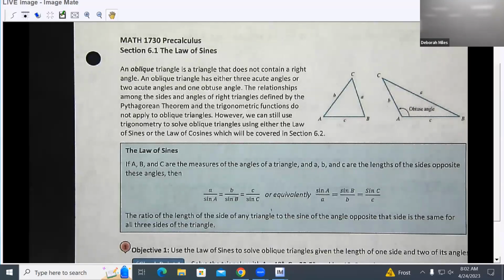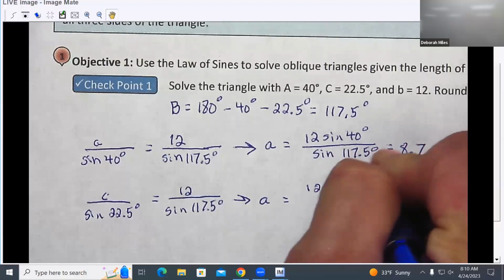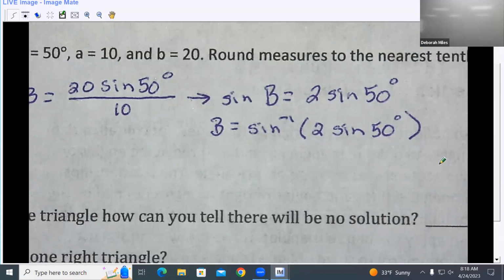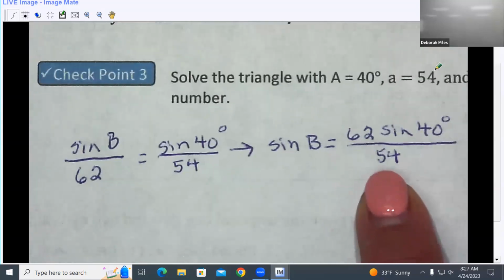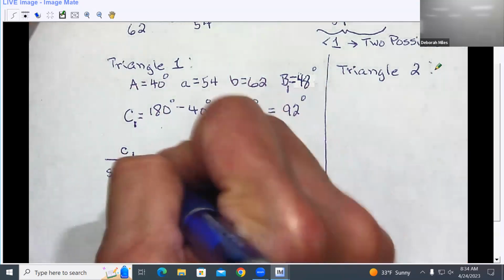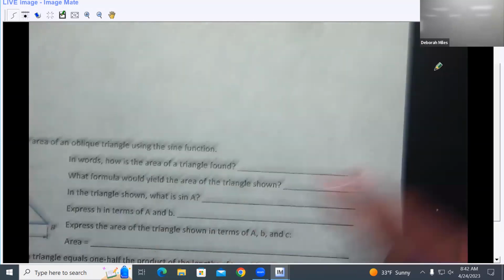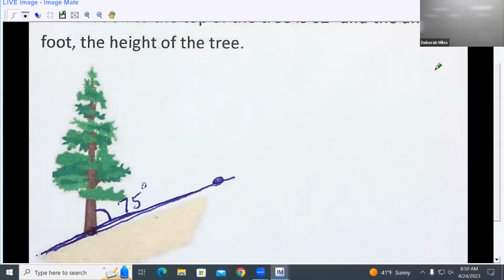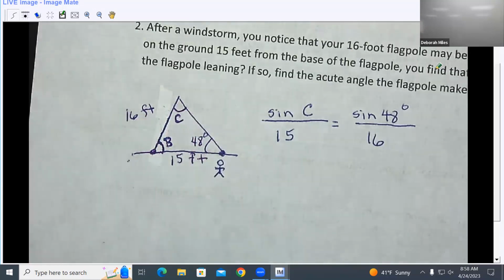1730 Section 6.1